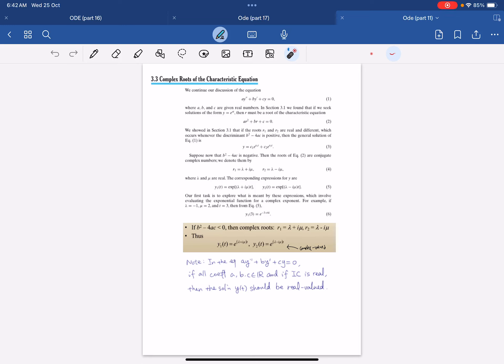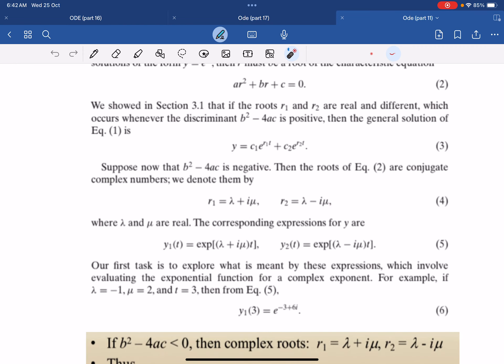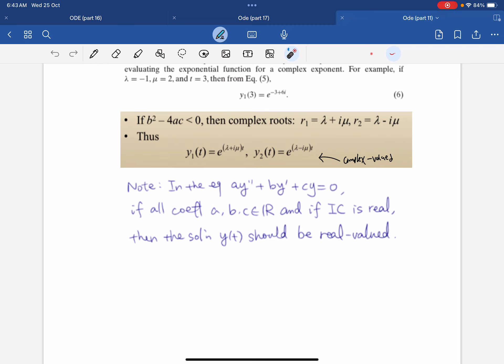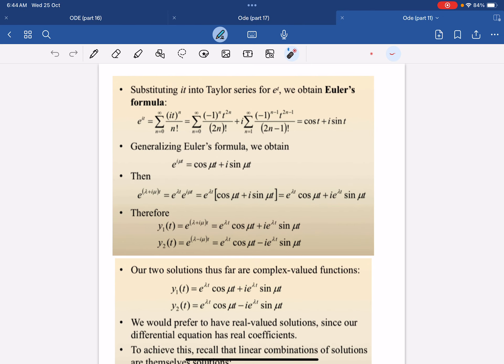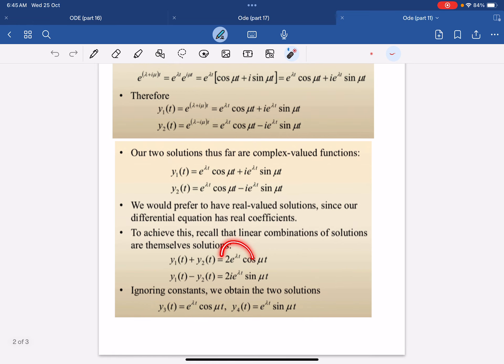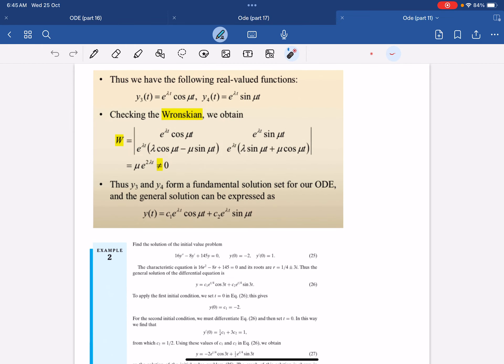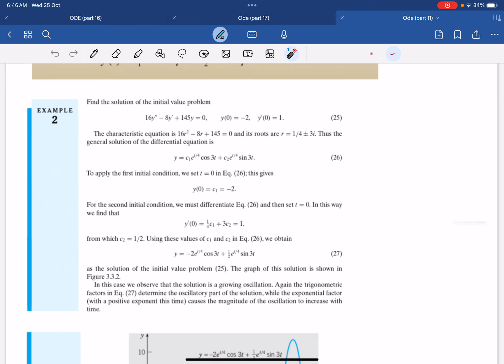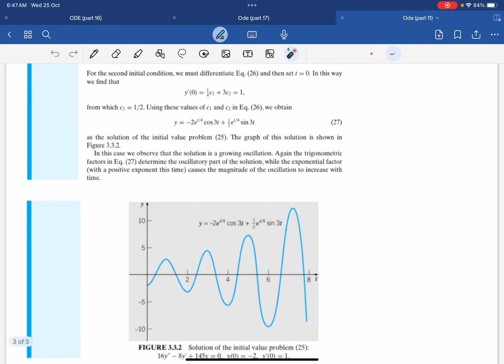Game Theory - Lesson 11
🎮 Dive into the world of strategic thinking with "Game Theory - Lesson 11"! Master the art of decision-making in interactive situations.

Recommended courses on WSQ Statistics Course
1. WSQ - Statistics Fundamental Training for Beginners

1. Statistics Fundamental Training